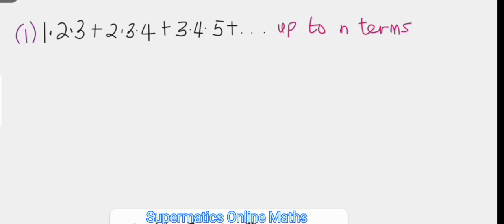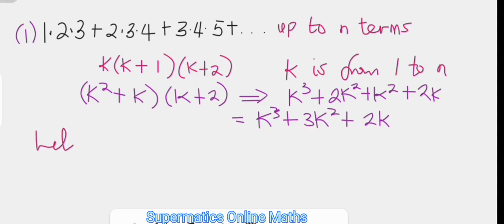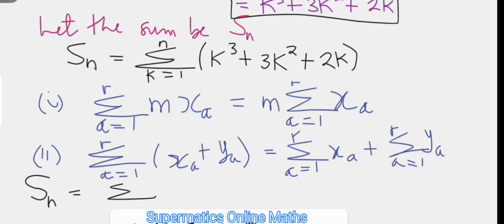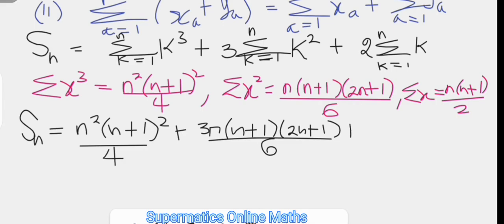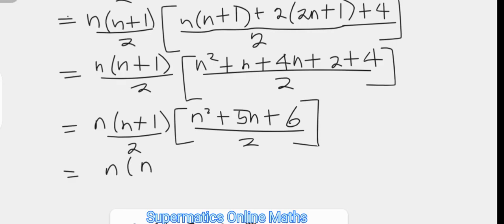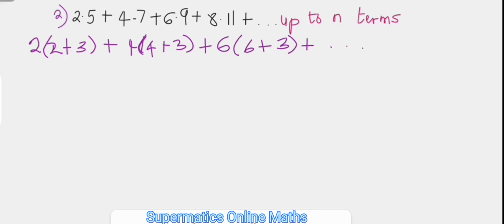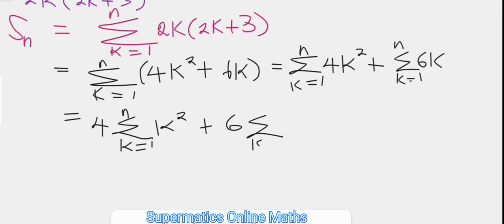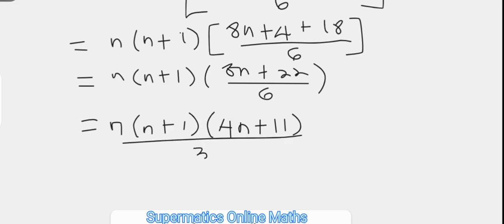Sum of Series | JEE Advanced Maths || Difficult Series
In this maths tutorial, I found the sum of two difficult series, which are neither AP nor GP, by looking at their patterns and finding their general terms. They are JEE Advanced Maths problems. Be sure to watch it to the end.